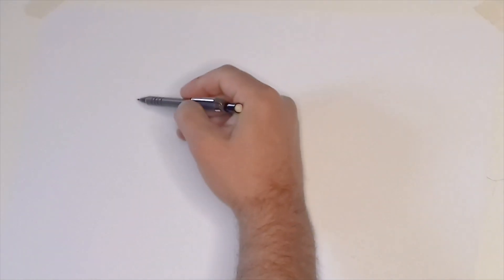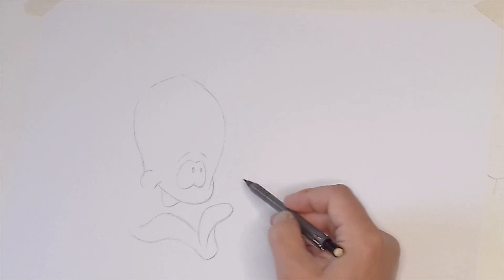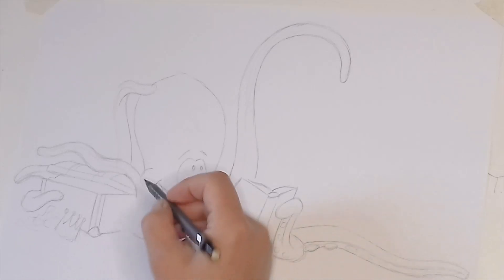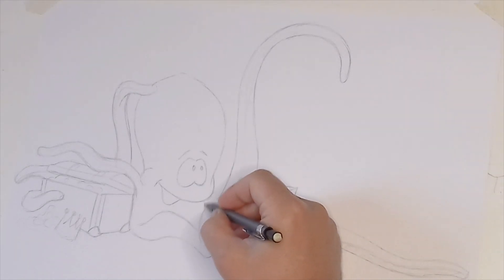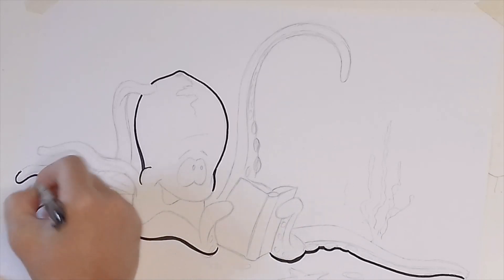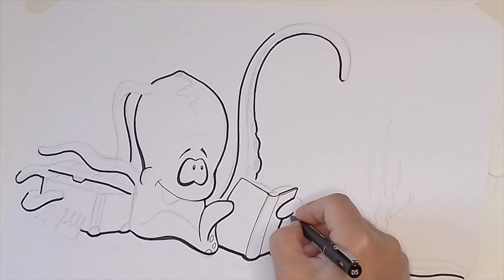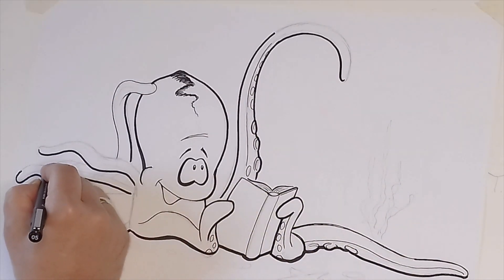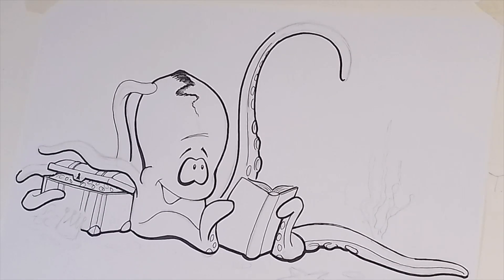How to draw sea creatures - Art challenge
This weeks art challenge is sea creatures. In this video I show you how to simply construct an octopus using most of the techniques we have learnt in other videos.

Next weeks challenge will be computer game characters!